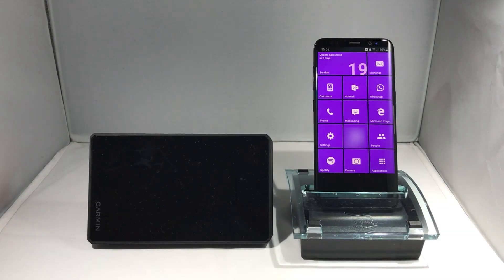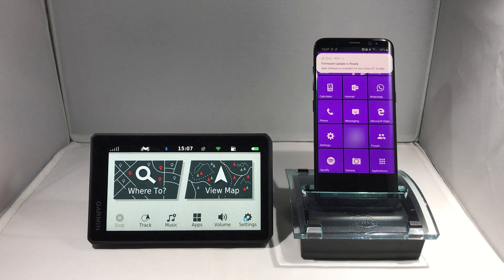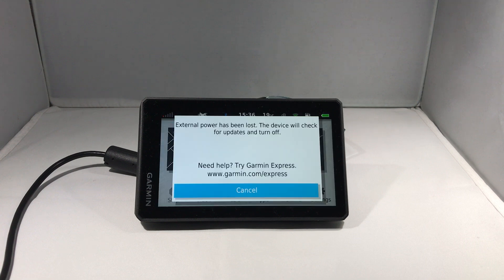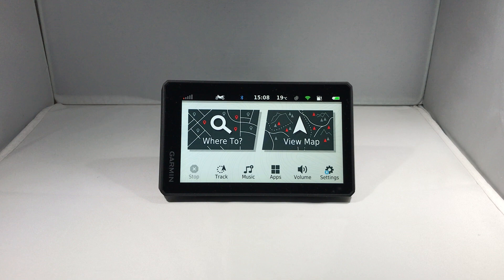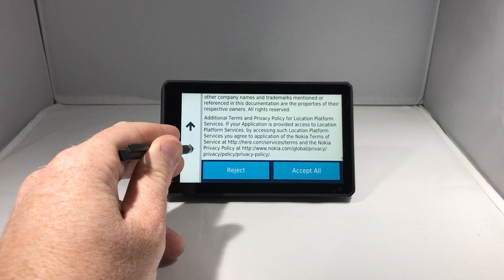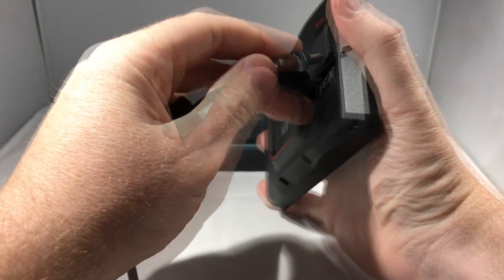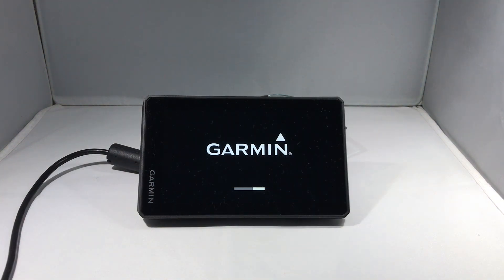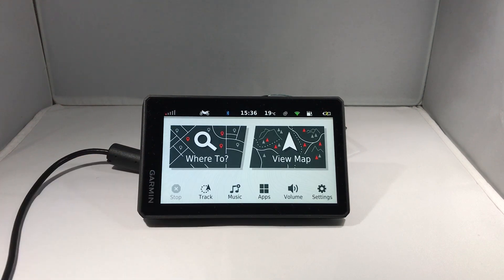Garmin Zumo XT Wireless Update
In this video I show you how to update the Garmin Zumo XT maps and software over a wireless internet connection.

Time Stamps:
0:00 Introduction
0:12 Update Notifications
1:22 Installing Updates
2:40 Checking installation
3:00 Summary